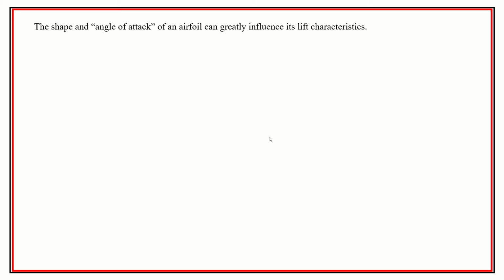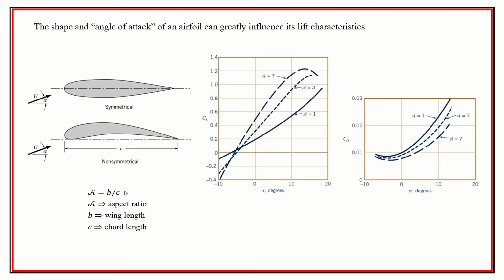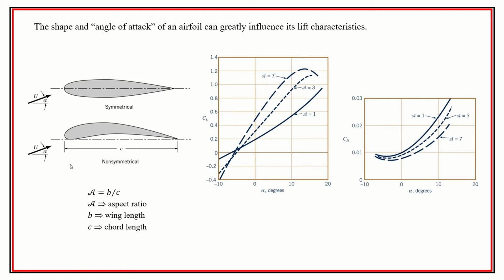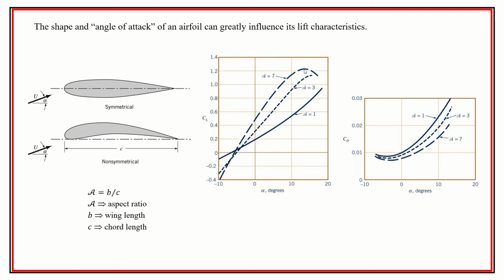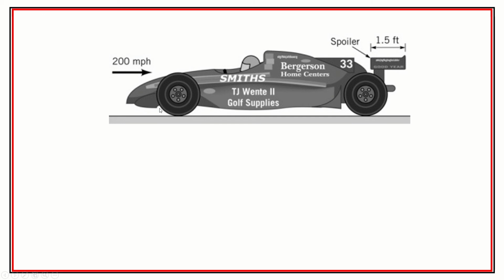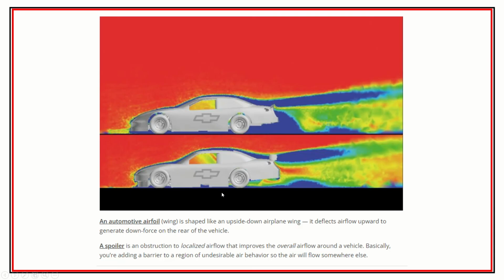F22 ME340 Fluid Mechanics Class 18 Video 1: Lift Introduction